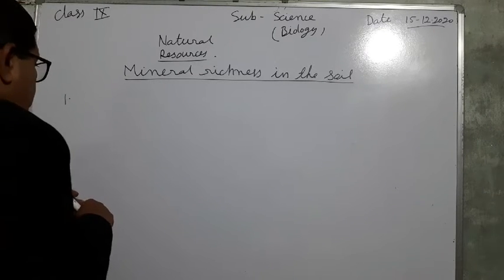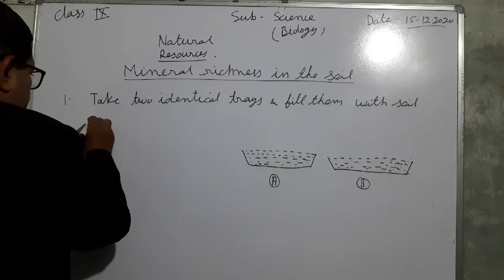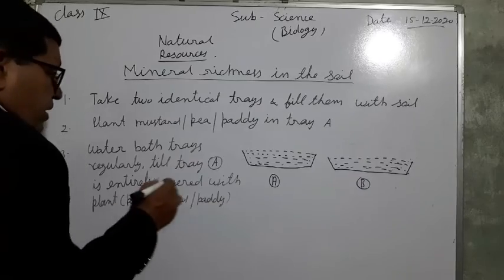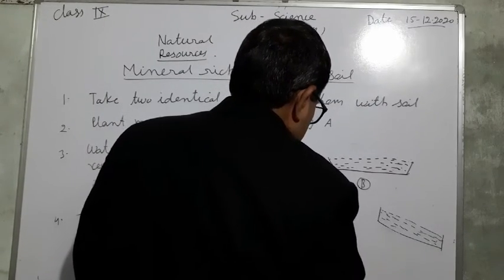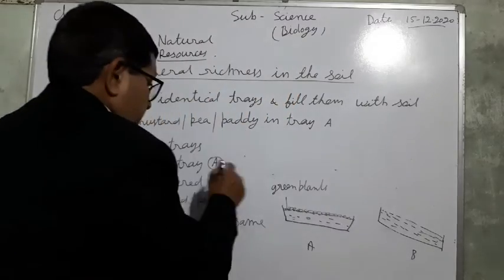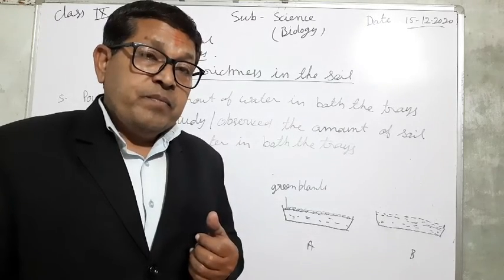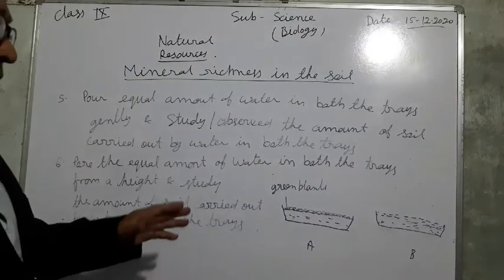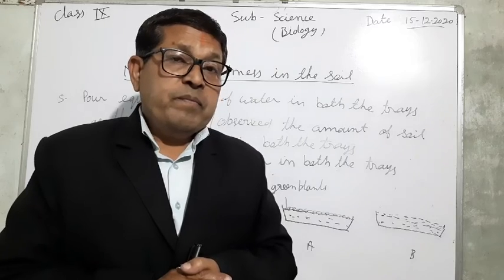Natural Resources (Activity)